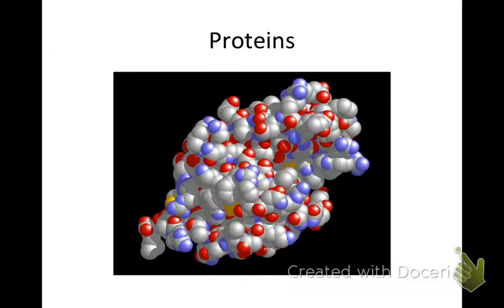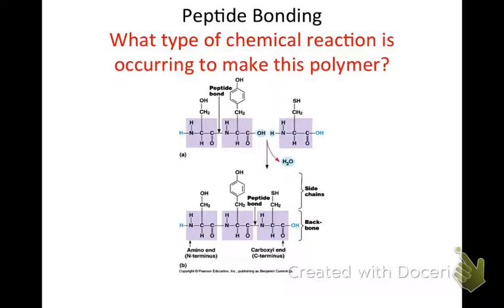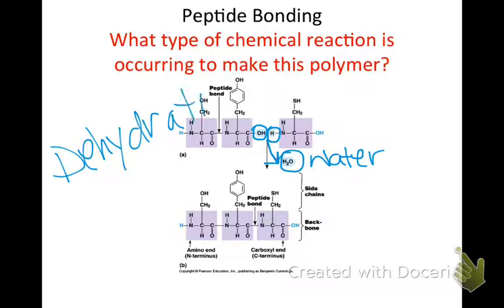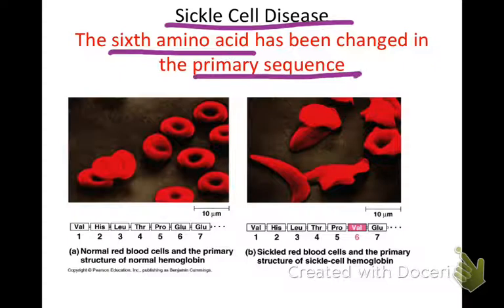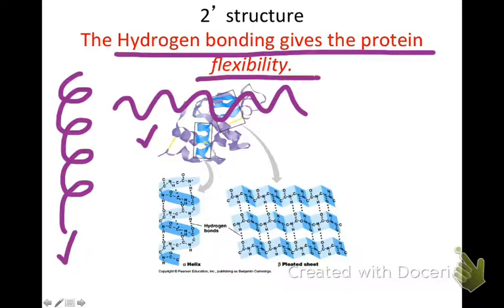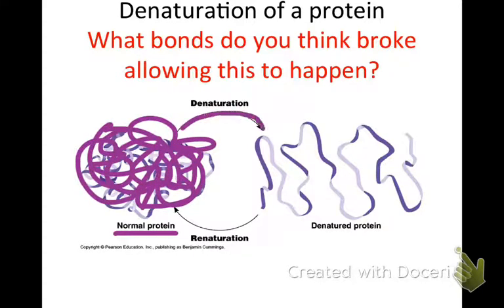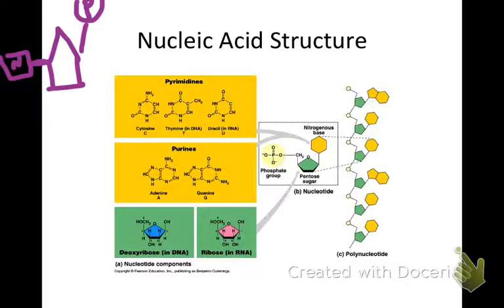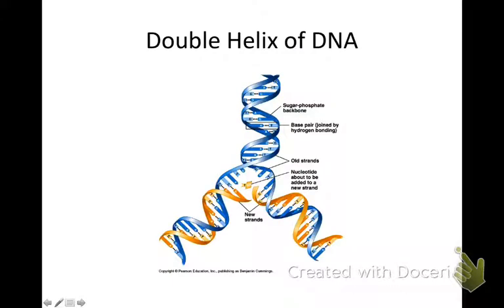Molecules of Life 2.4 Part 2